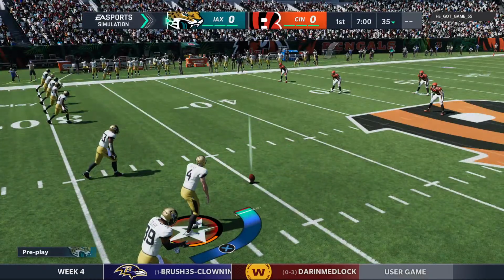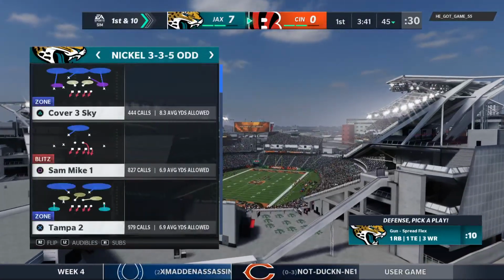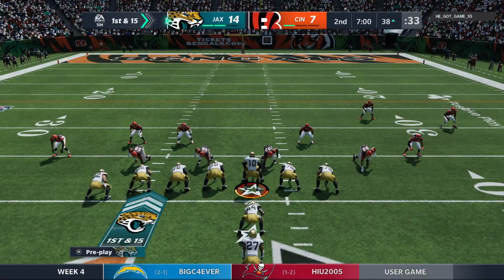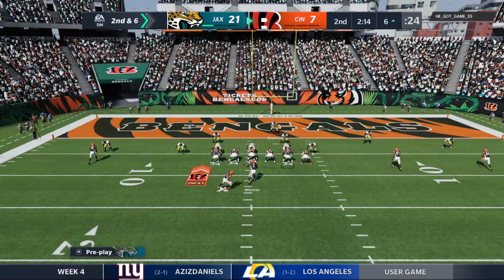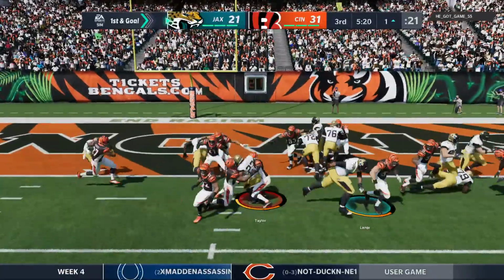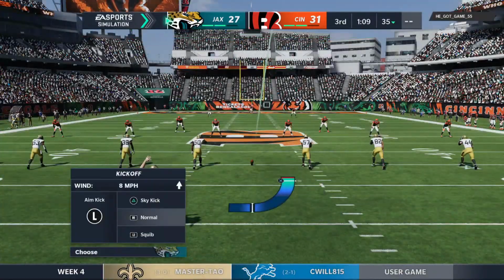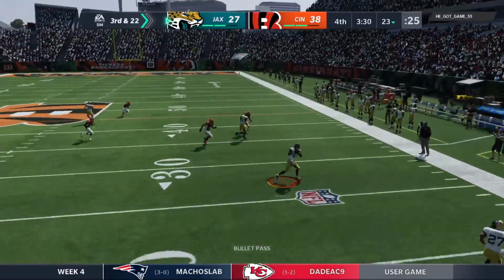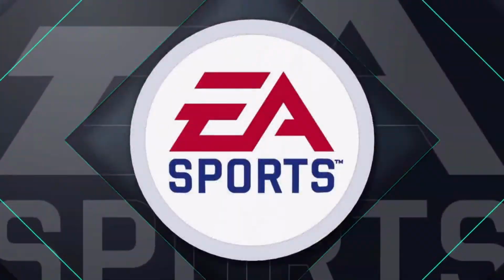HITMAN vs He_Got_Game_55